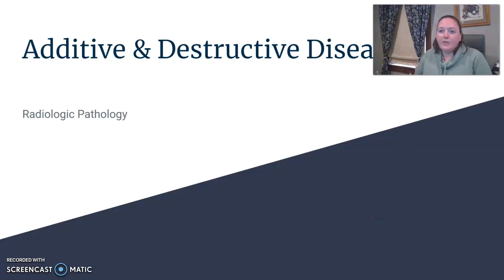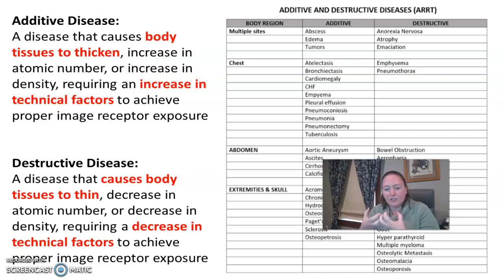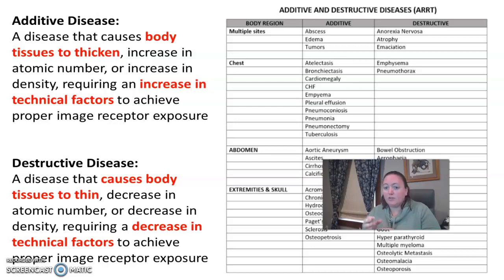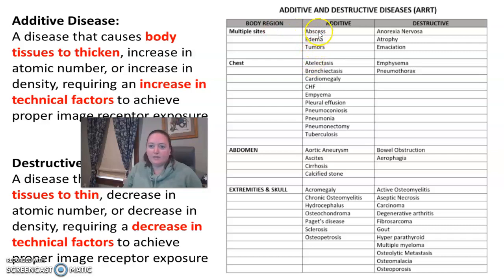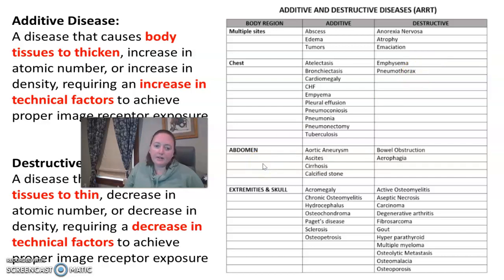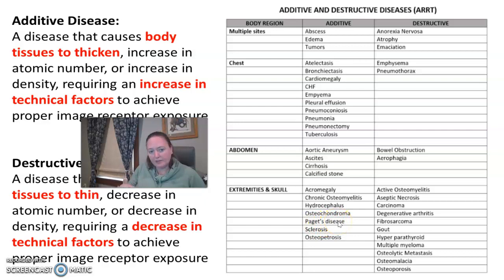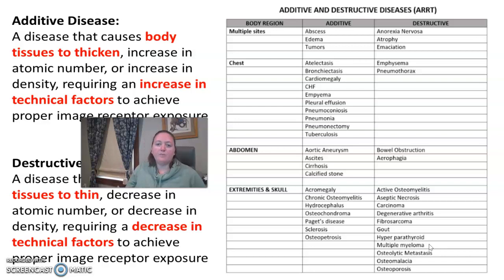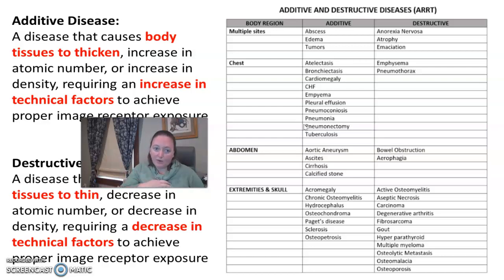Additive and Destructive Diseases Radiology Part # 1